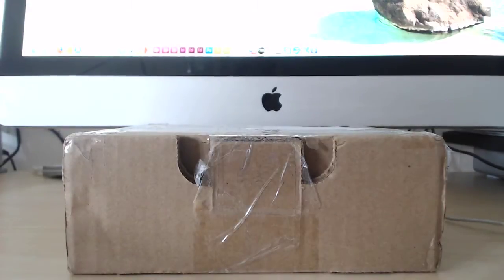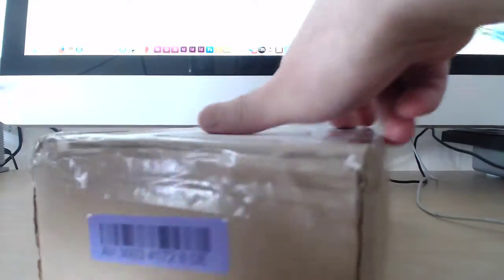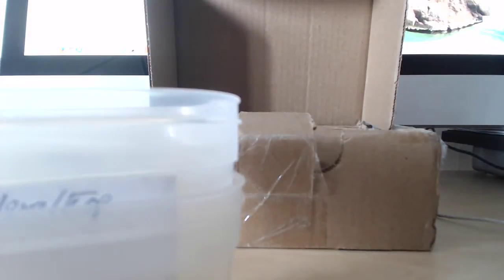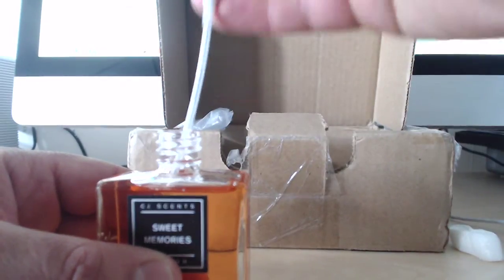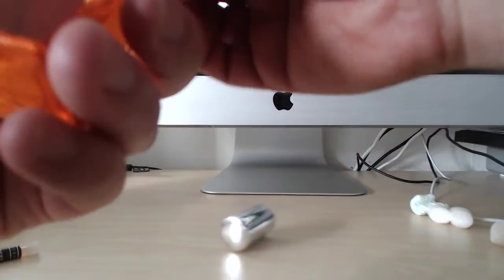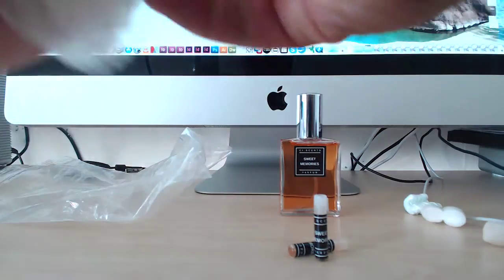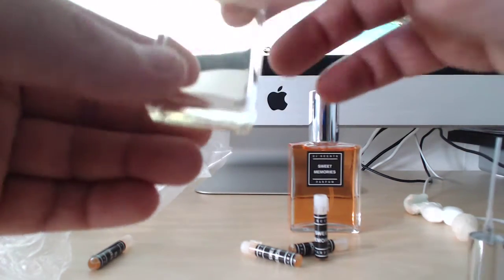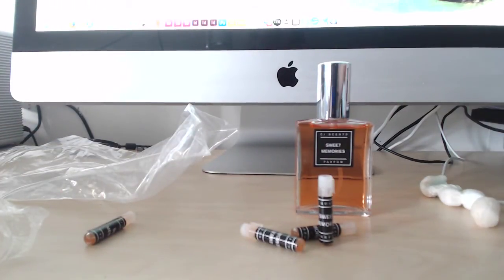CJ Scents - Sweet Memories - Unboxing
I will give away 1 free sample. Winner will be randomly picked around the 14th of June, 2014. Good luck!

Keep an eye out on Ginger Chai, I love the new version and I give it a very high score. In writing moment the new version has not been released yet.